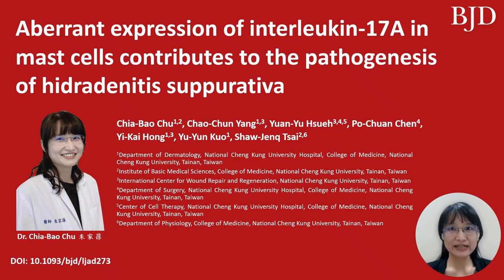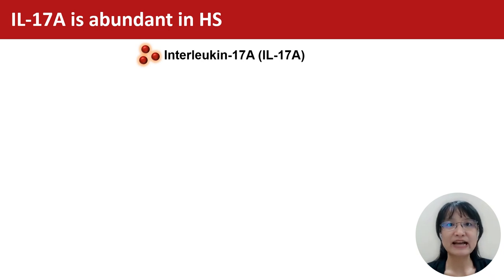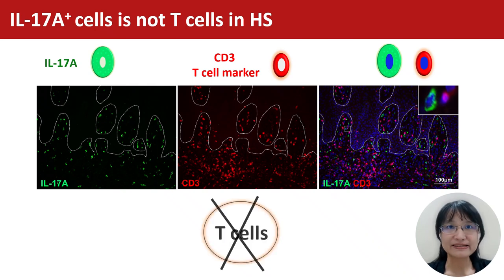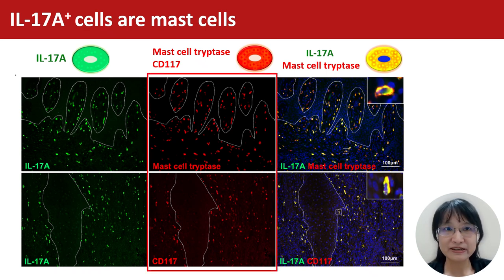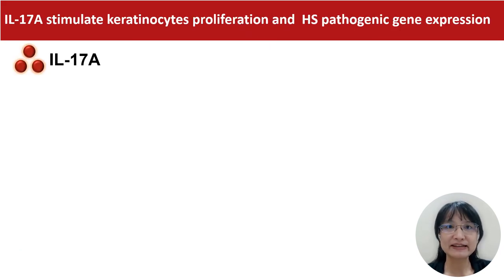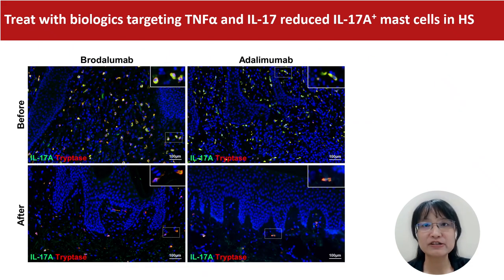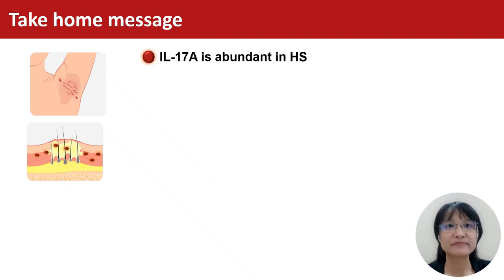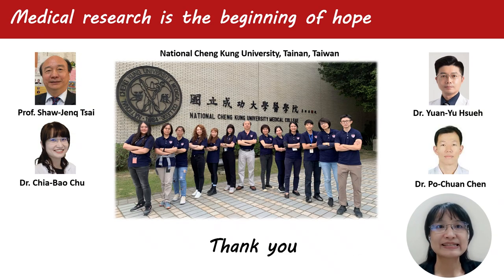IL-17A+ mast cells in HS, C-B Chu et al.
Author video for 'Aberrant expression of interleukin-17A in mast cells contributes to the pathogenesis of hidradenitis suppurativa'